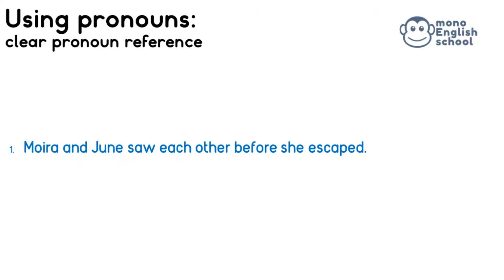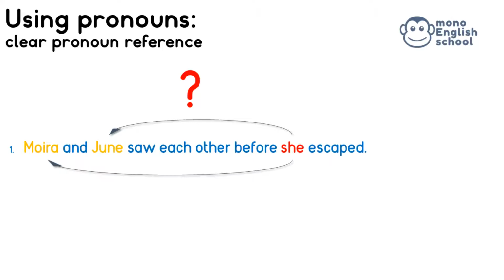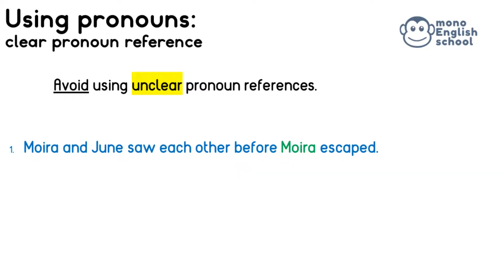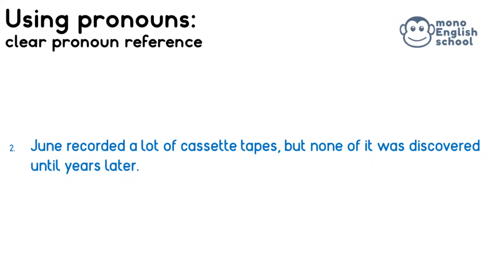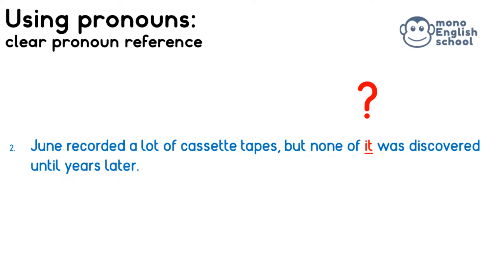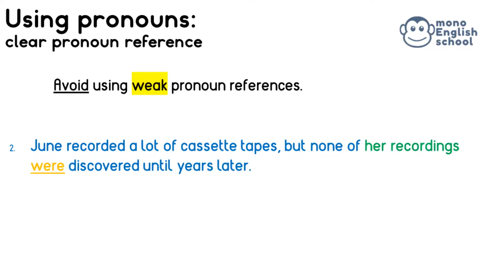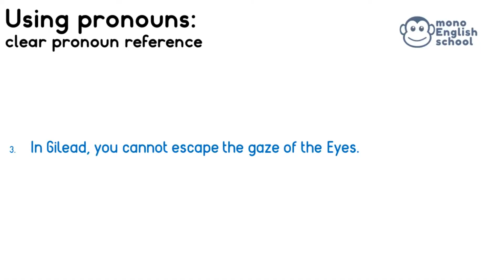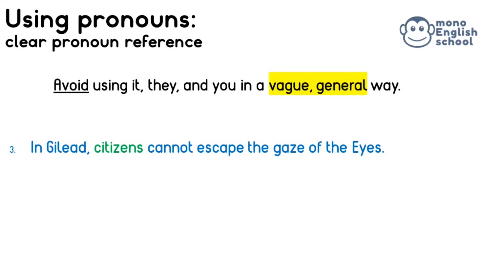Clear Pronoun Referents | Pronoun Use Grammar | mono English school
Learn how to achieve clear pronoun reference to antecedents and how to avoid unclear pronoun reference. Pronouns are words that replace nouns or pronouns, and antecedents are the words to which pronouns refer. This video provides examples of common errors and describes how to achieve clear pronoun referents.

As you watch, answer the questions and then check your answers through the link above.